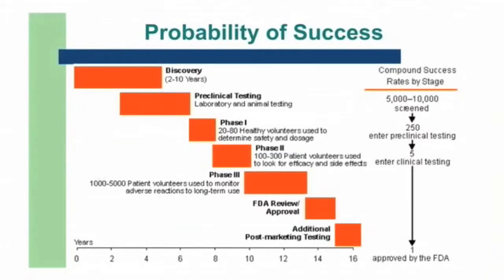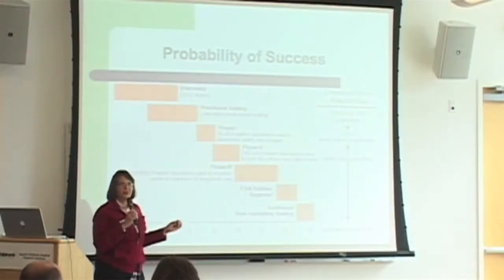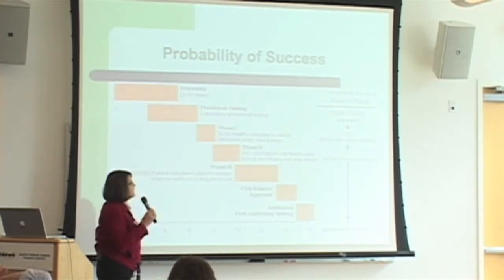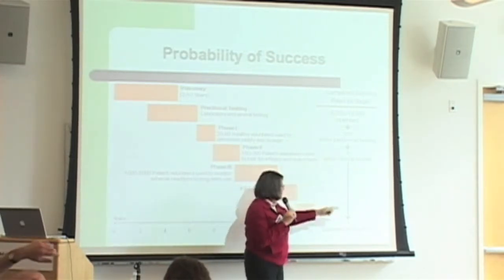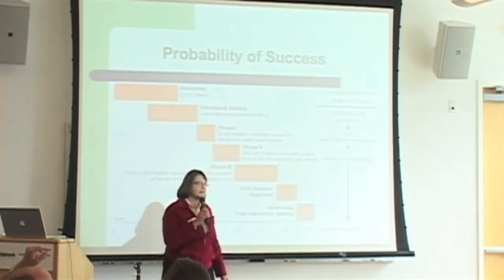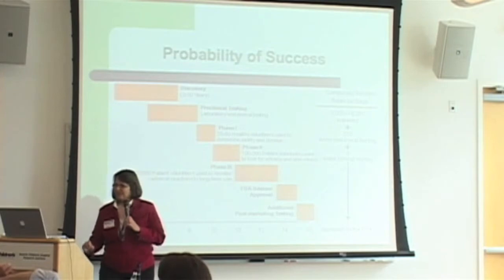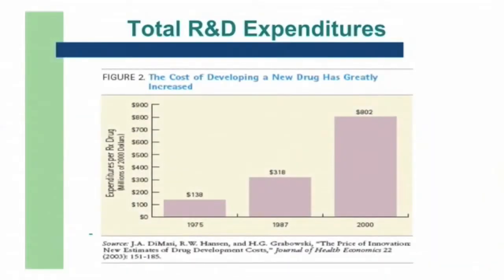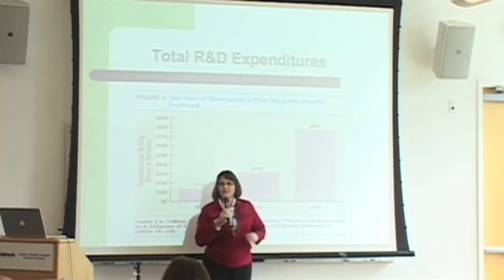Translating Your Research: Integrating Translational Research with L. Rose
Learn the key components of translational research to share with any audience. What is translational research, you ask? Translational research is the pathway and process of taking something from an idea in a laboratory to improving health in a person or community.